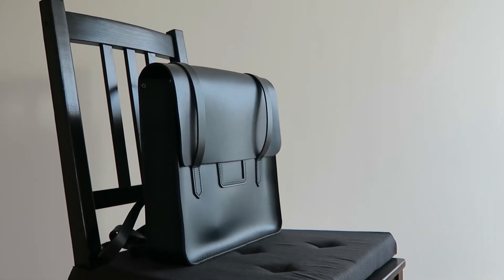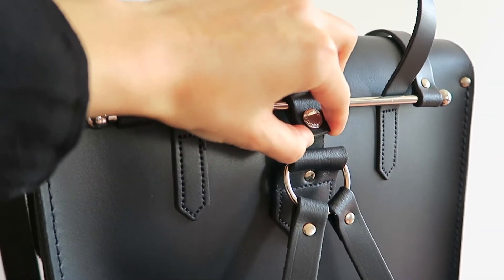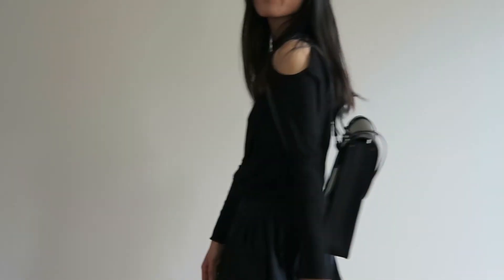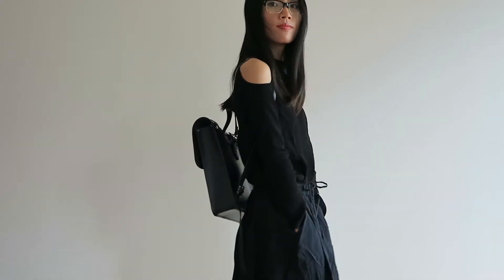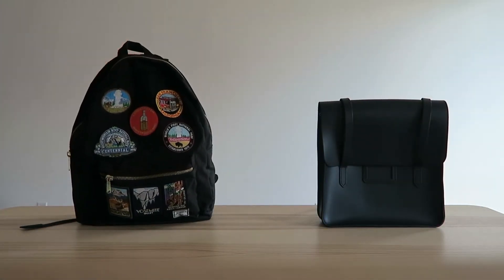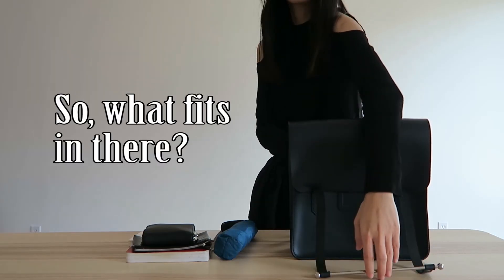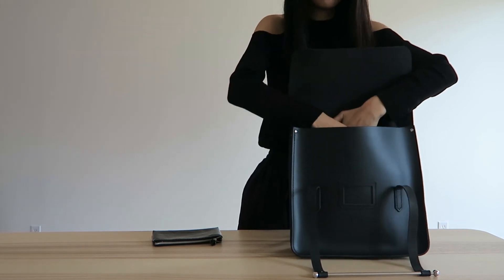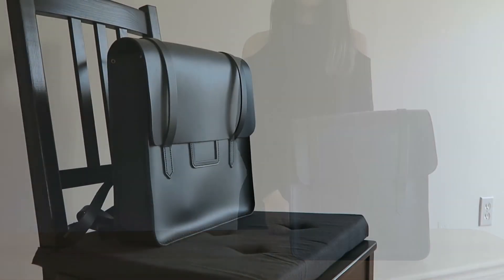Cambridge Satchel - Folio Backpack Review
►Products Mentioned◄
• Cambridge Satchel - Leather Folio Backpack

• Bottom - Muji
• Top - Artizia

✑ Sky: @Myskyisblu3
✑ Shoe: @Sushishi333

►MUSIC◄
• Moow - High

►CAMERA INFO◄
• Filmed with a Canon EOS 5D Mark 2 / Canon Powershot G7X
• VLOGs filmed with Canon Powershot G7X